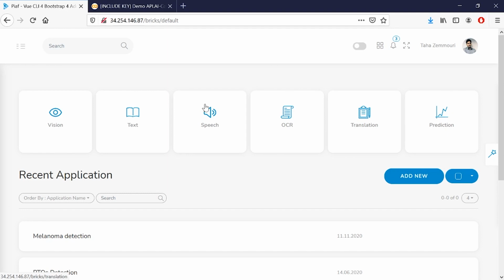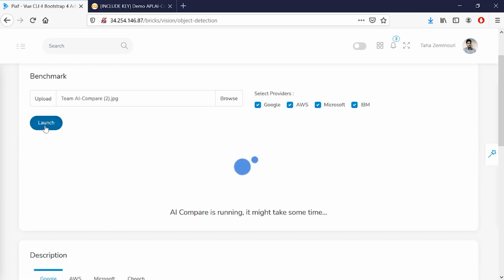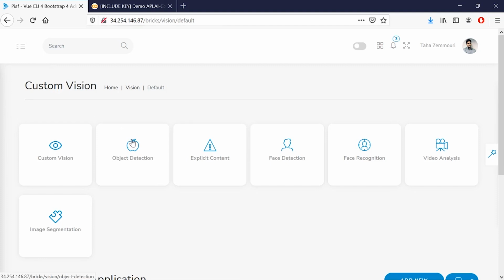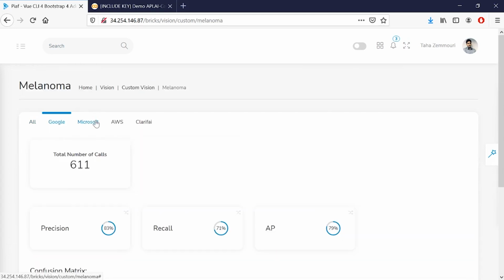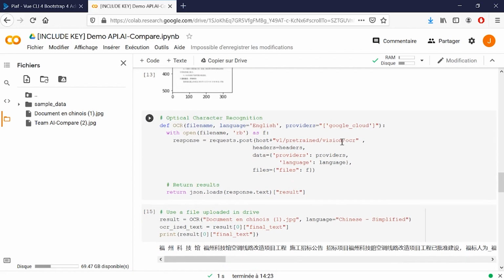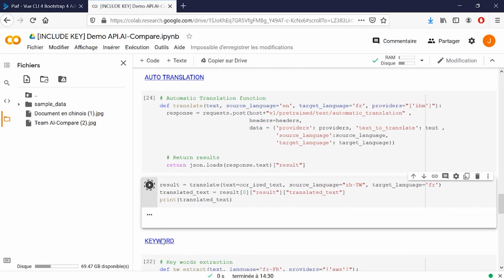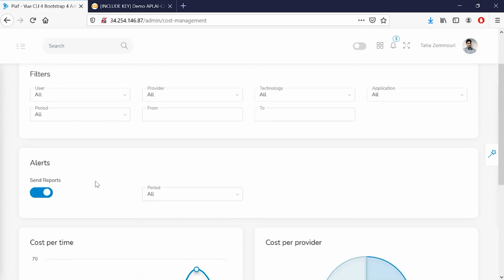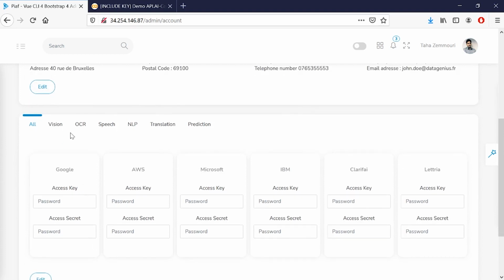Eden AI: AI Management Platform - Demo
Eden AI (ex AI-Compare) is aimed at companies who wish to integrate artificial intelligence engines into their applications (computer, web, mobile, etc.).

Eden AI is the first AI Management Platform: it's standardize different AI APIs (vision, text, speech, translation, OCR and machine learning) from different providers (AWS, GCP, Azure, Open Source, home-made models, etc.).

Eden AI provides in addition to the API a platform to monitor and optimize the use of these services (costs, speed, etc.) and improve their governance (Identity Access Management, server location, etc.). The solution delivers user value in both phases of an AI technology integration project:

1/ Build:
- Simplified discovery of AI providers (including niche providers) and time saving in creating accounts
- Complete comparison tool (visualization of AI predictions, speed of AI engines, costs, etc.)
- Unique API and doc: simplified implementation of AI engines coming from different providers

2/ Run:
- Possibility to change AI engine at any time: Zero change cost
- Simple fallback implementation in case of a service unavailability and possibility to combine different AI engines prediction into a single more performant one
- Governance: cost tracking and optimization, access limitations and regulatory compliance (GDPR in Europe for example)